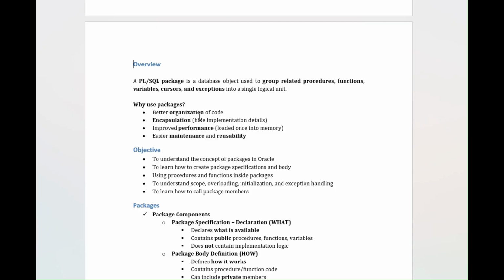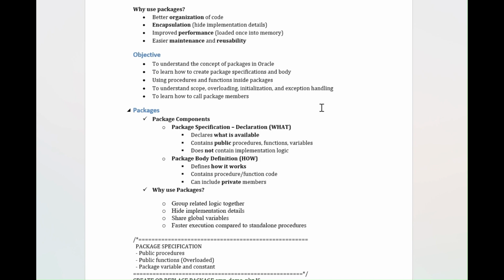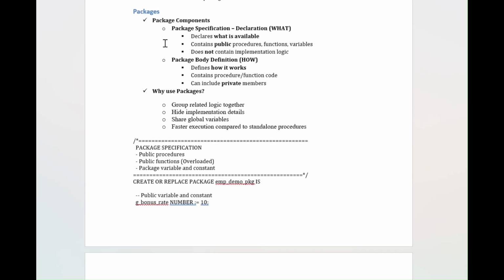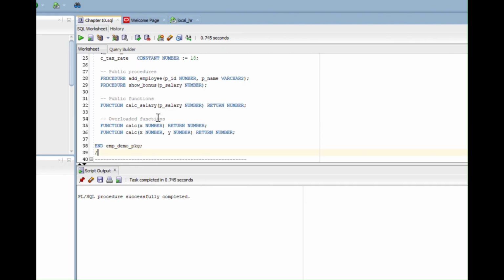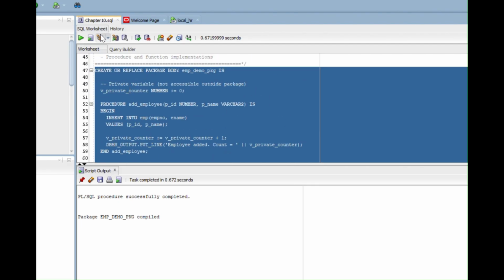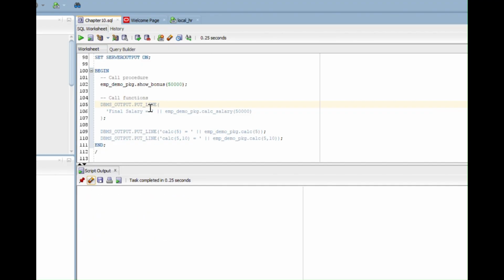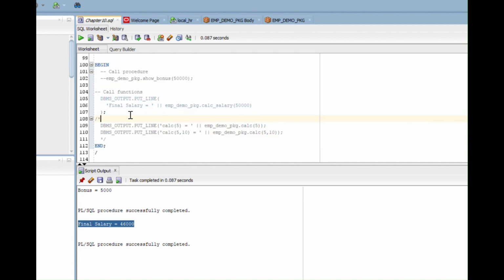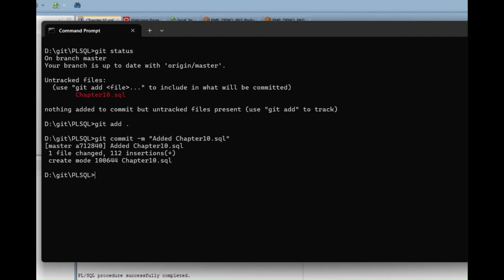PL/SQL Tutorial 10 | Packages